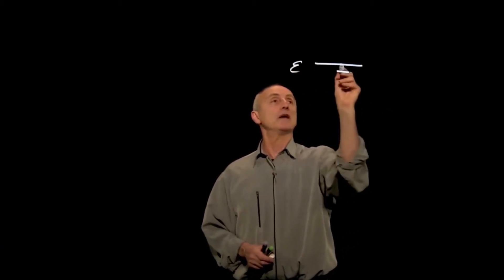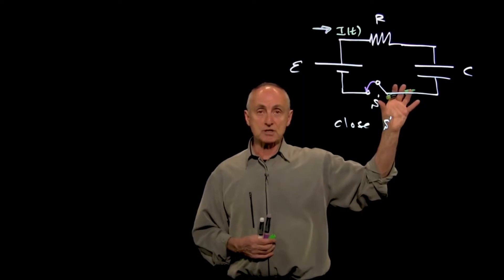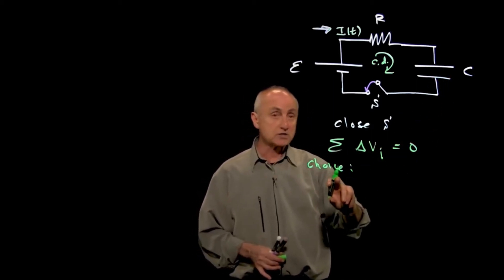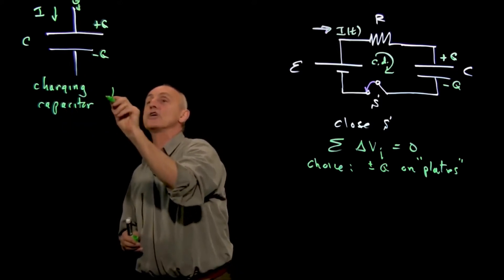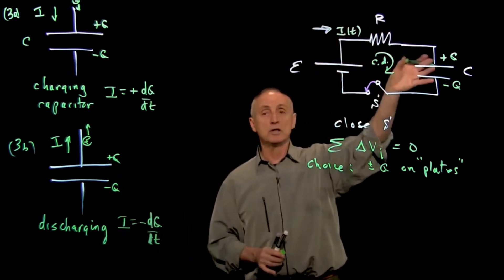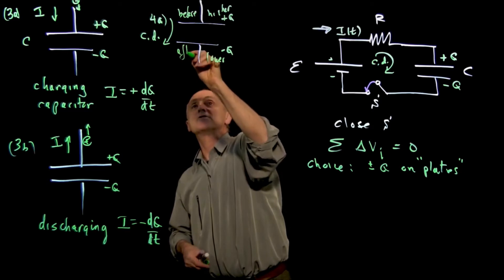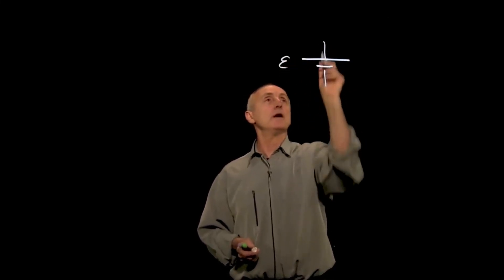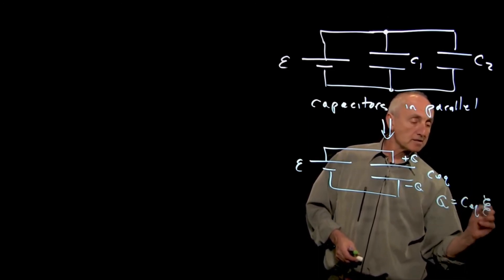Capacitors in a circuit